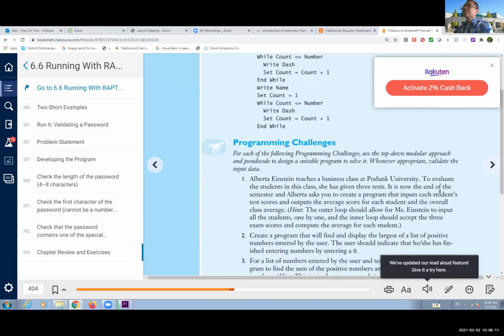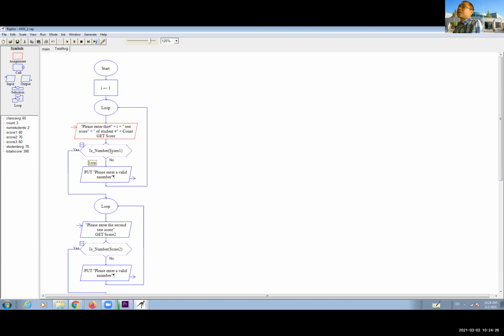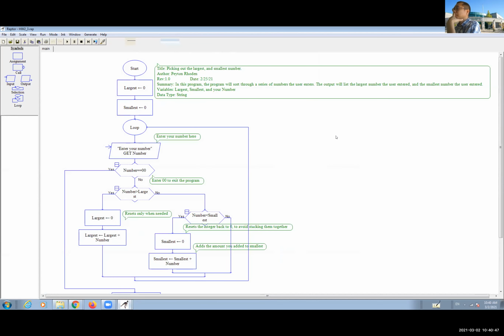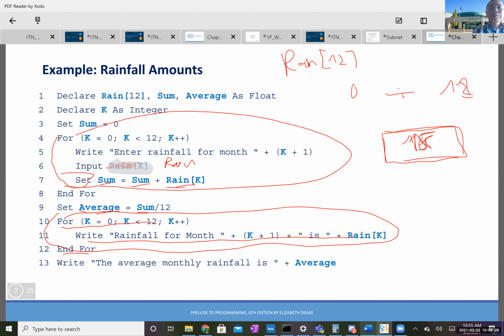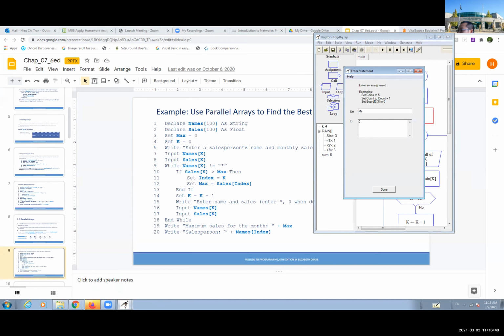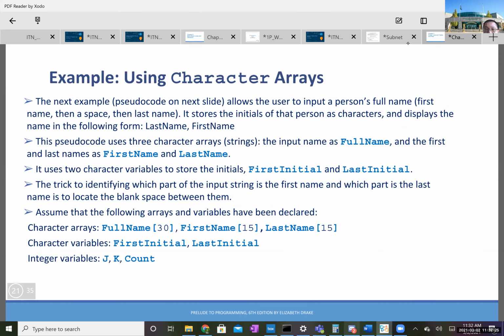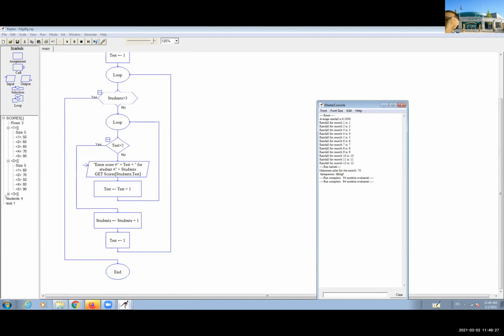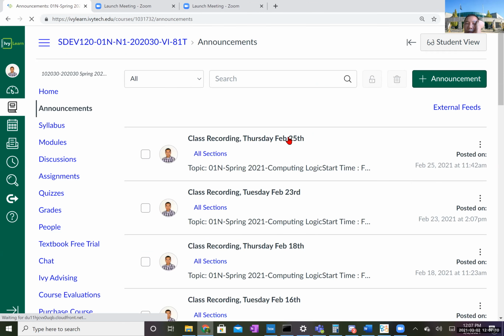SDEV 120, Module7 - Part 1